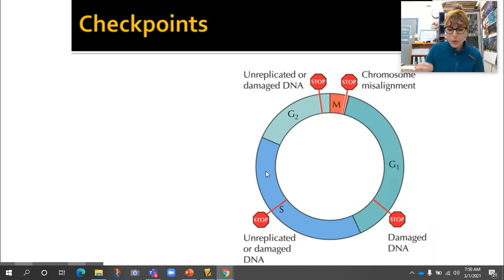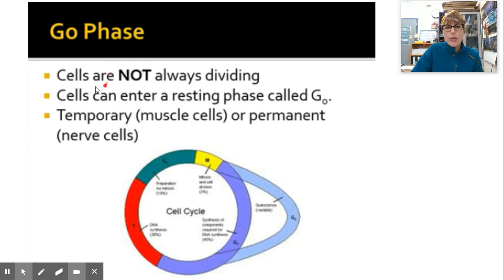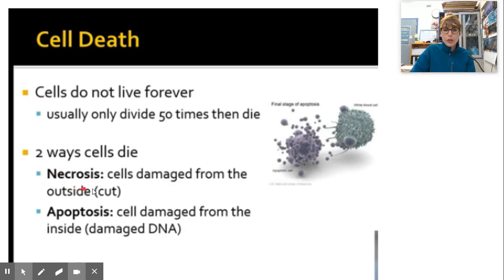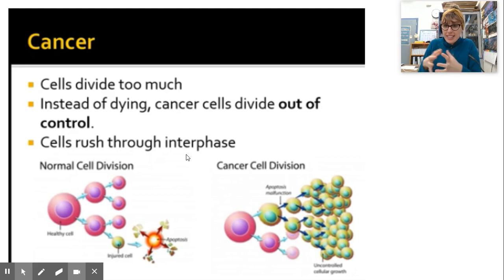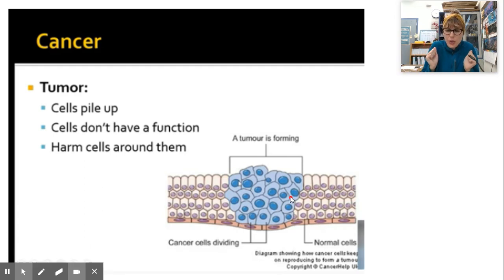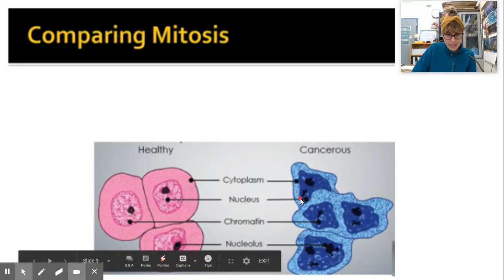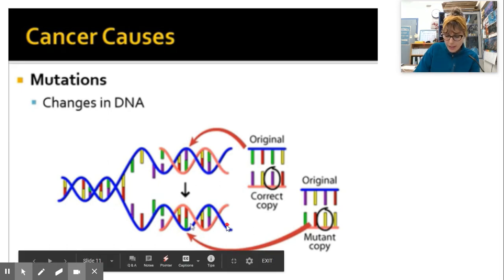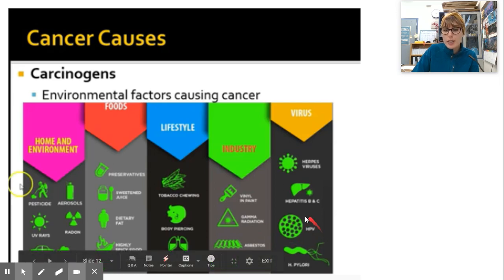Cell Cycle and Cancer